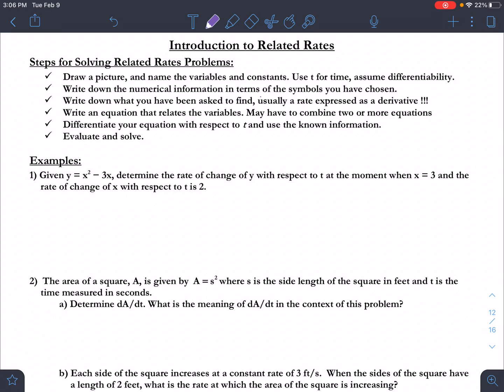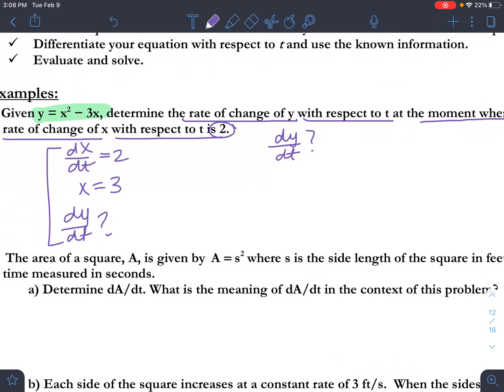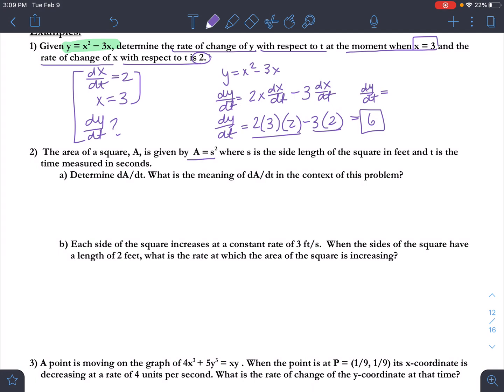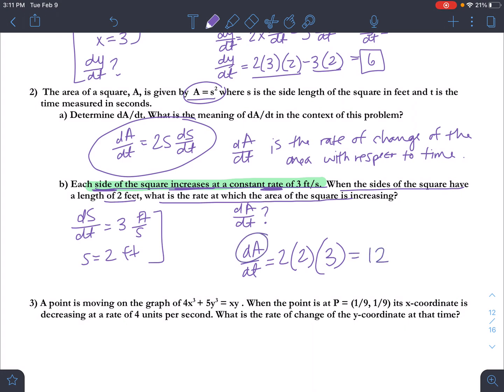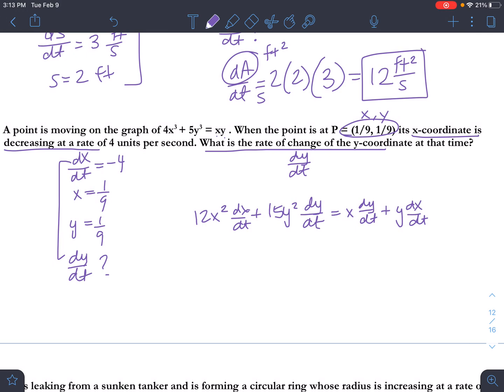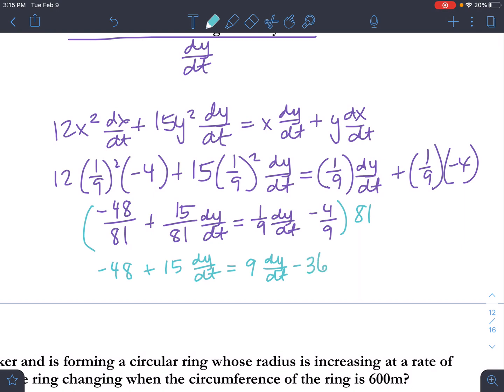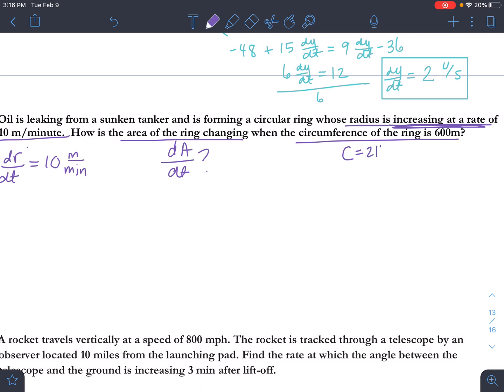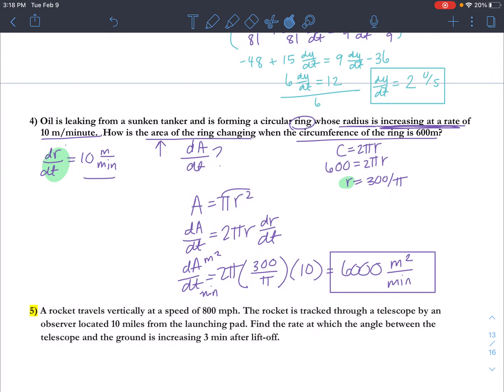AP Calc Intro to Related Rates Notes Video